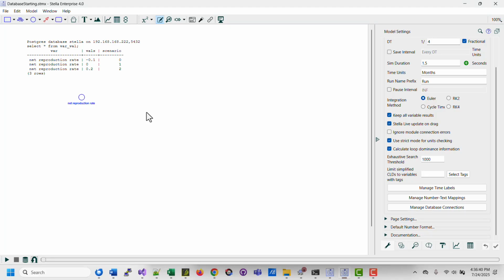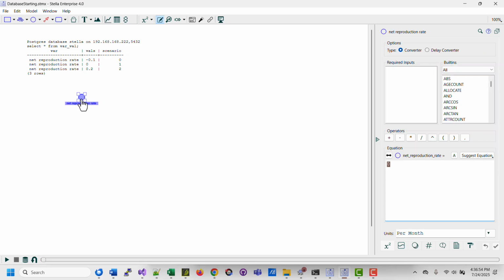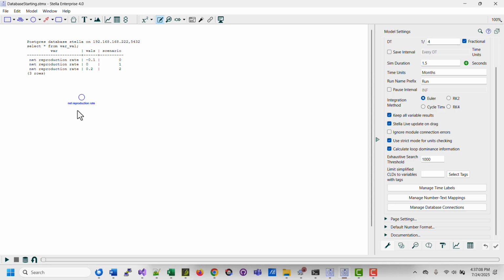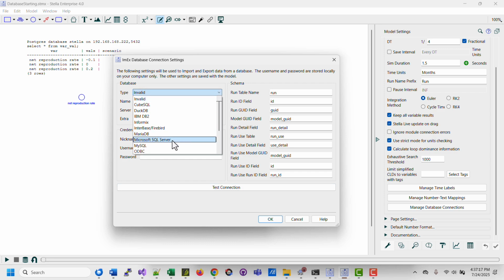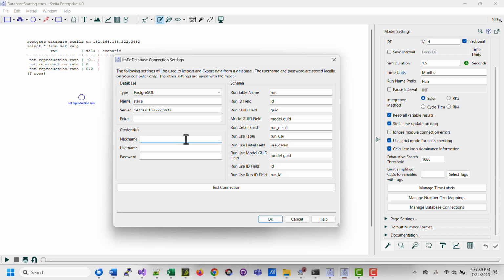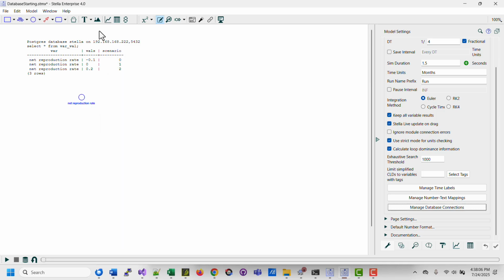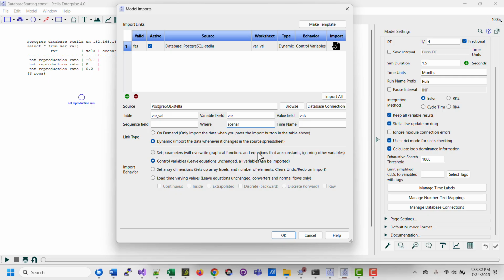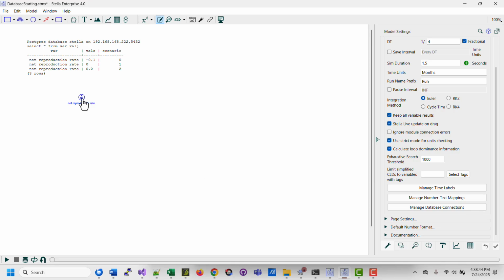Tutorial: Importing from a Database